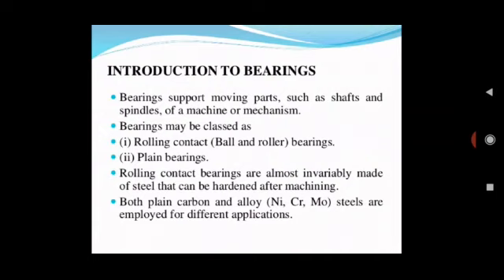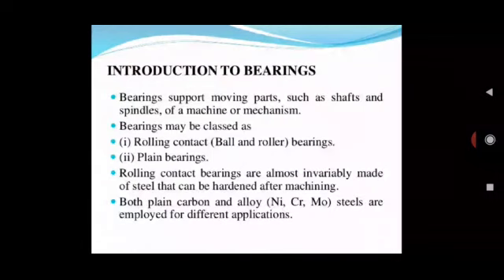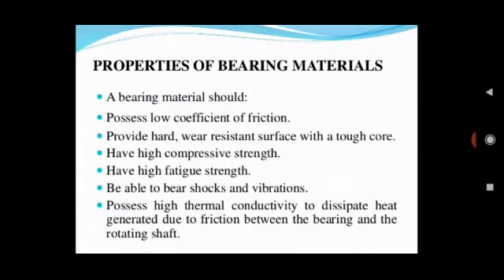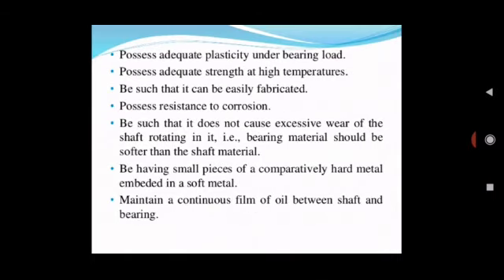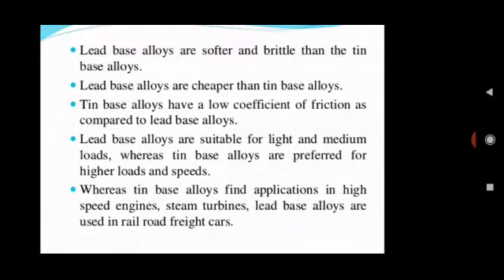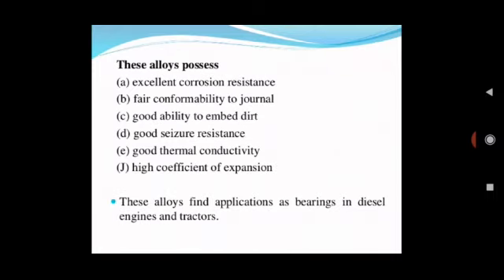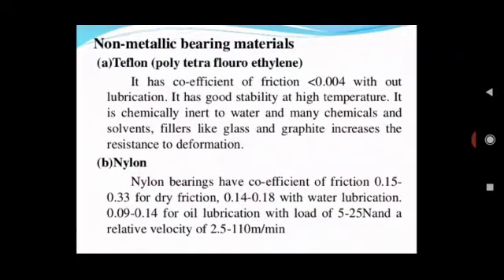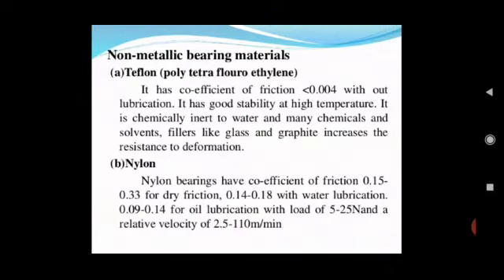Bearing materials and properties 🙂